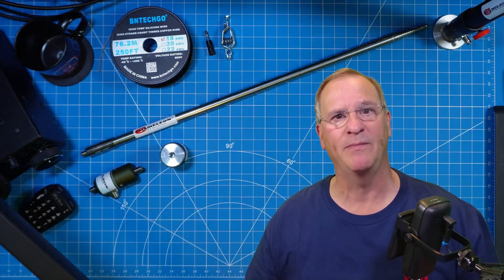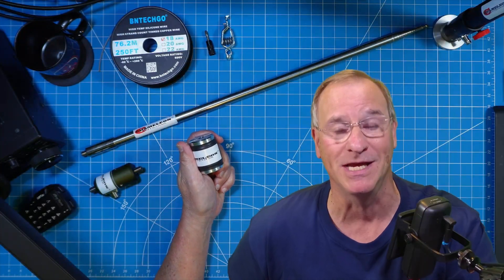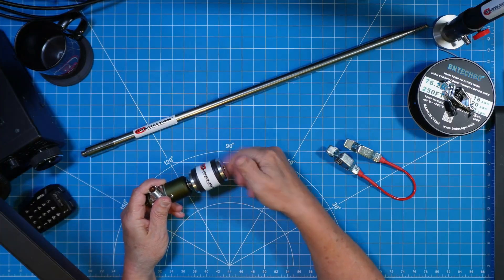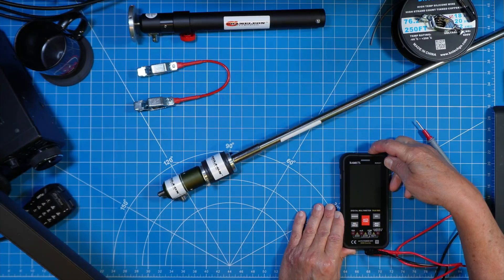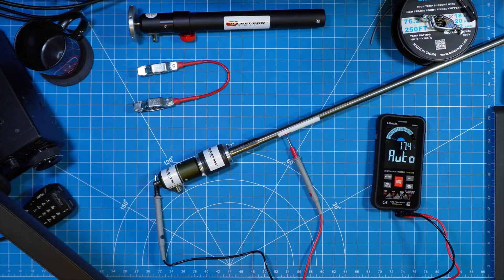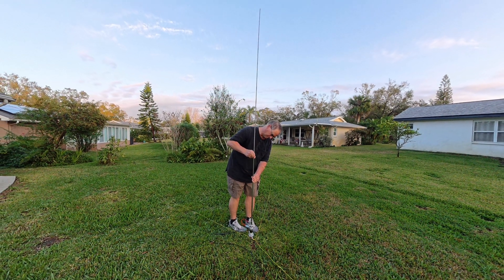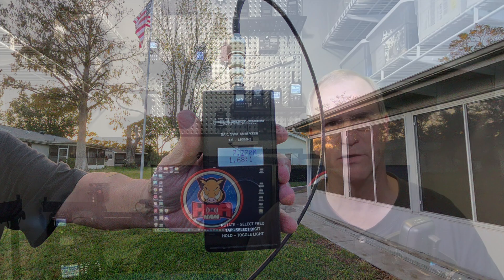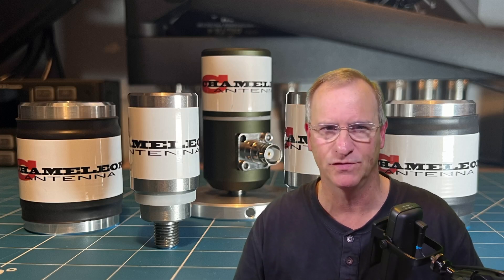Fast 40 Meters & Faster 20 With the CHA M-Coil & a Homebrew Jumper: Perfect for POTA & Portable Ops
Let's create a jumper cable to quickly change from 40 to 20 meters using the Chameleon Antenna M-Coil and other components of the BV Basic Vertical.  Perfect for POTA and portable ham radio deployment.

FAVORITE / GEAR USED IN THIS VIDEO:
👉Banana Plug Ring Terminal
👉Radial Banana Plug
👉BNTechgo Radial / Jumper Wire
👉Mueller Alligator Clip

Created and owned by:
35246 US Highway 19N, PMB 191